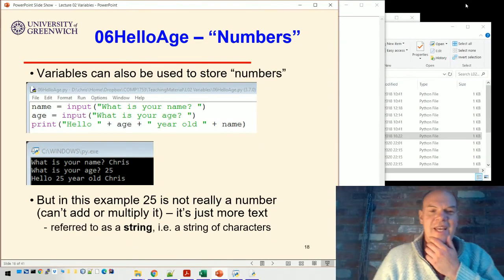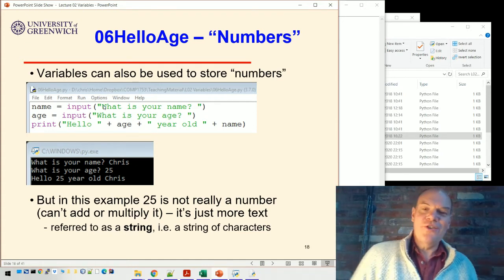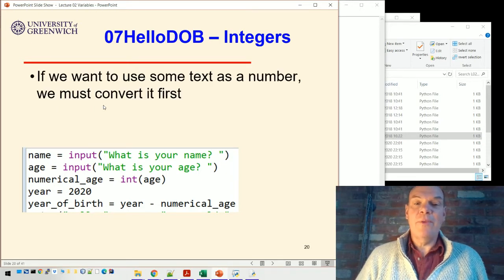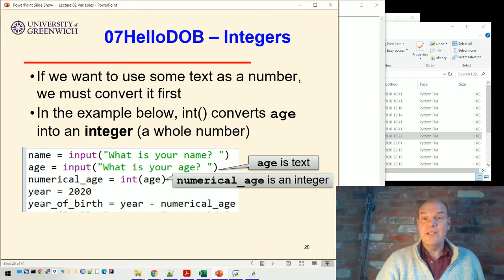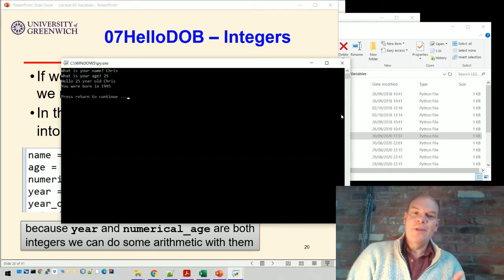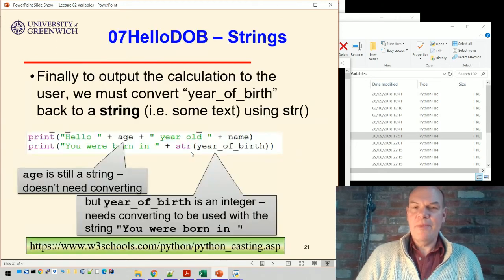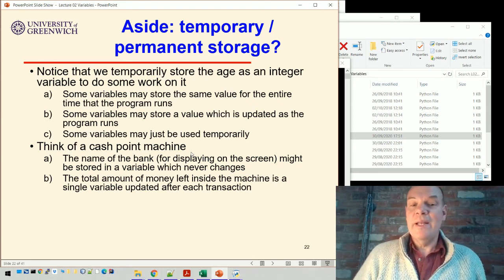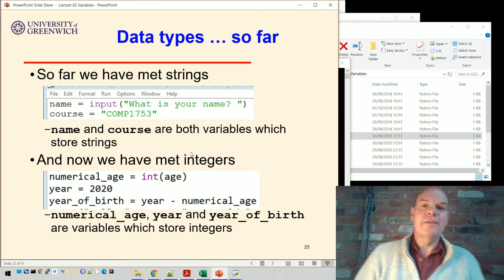Python 02-4: Variables - numbers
Numbers. Data types. Integers. Strings. Temporary / permanent storage?